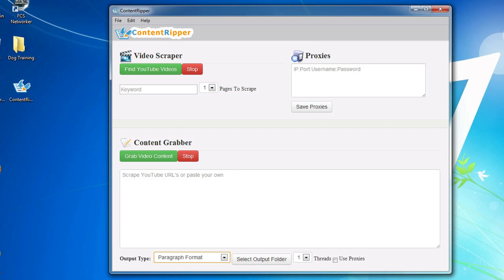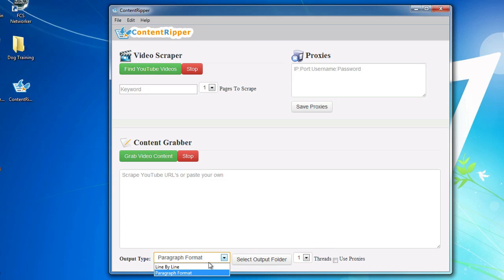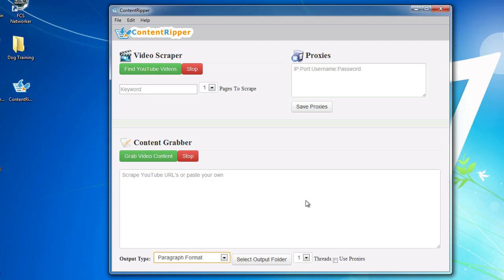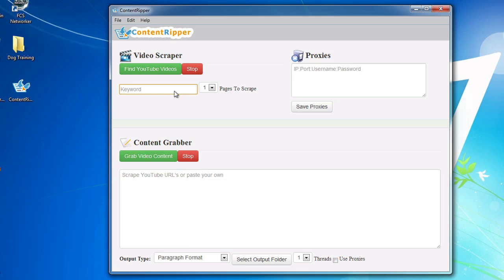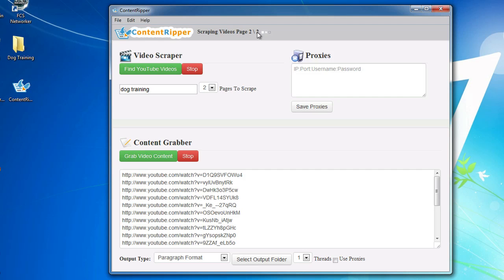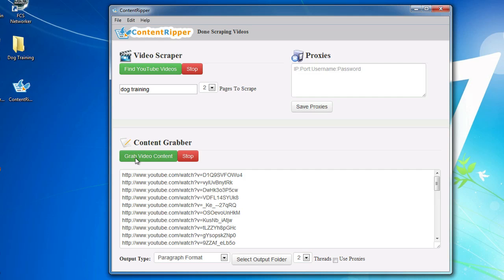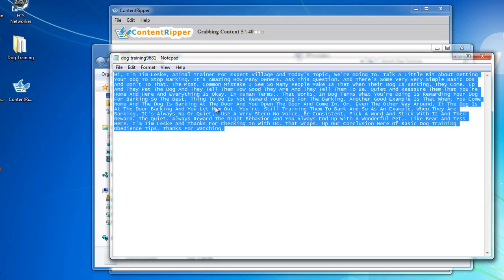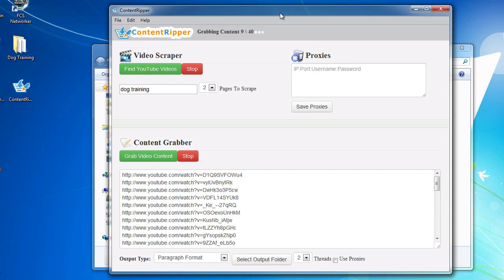Content Ripper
This video demonstrates Content Ripper. Software the turns YouTube videos into text.